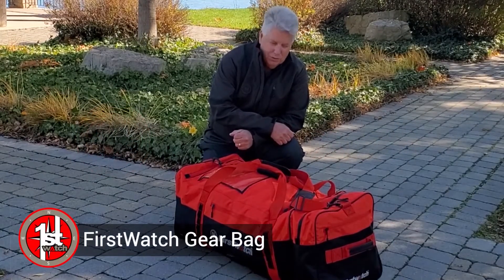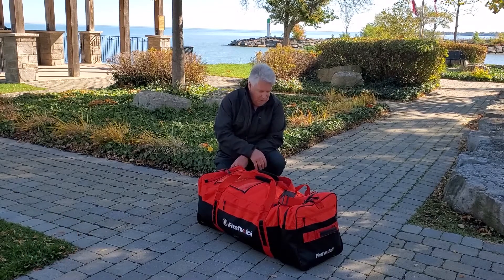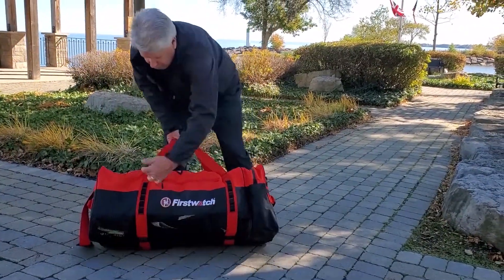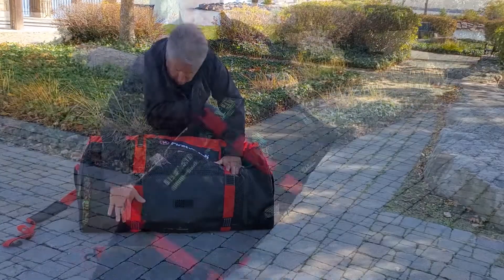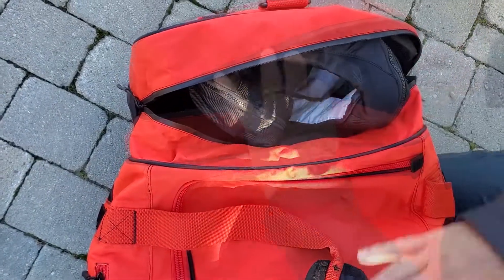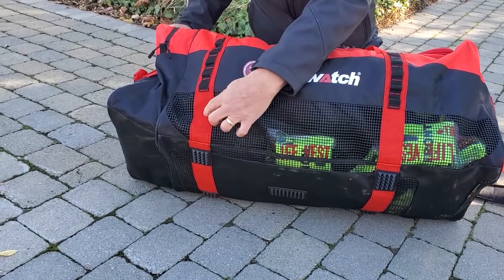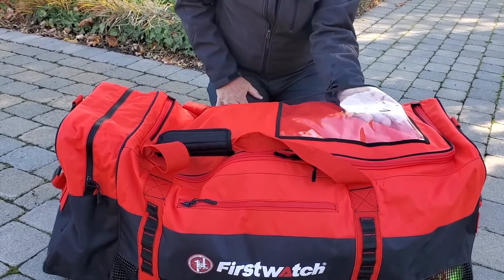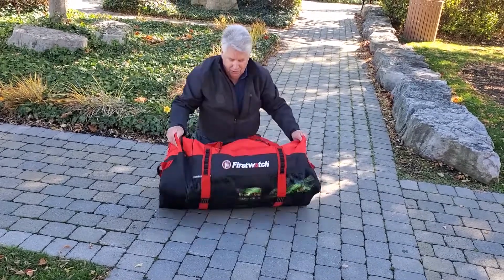First Watch Gear Bag - 90 sec clip